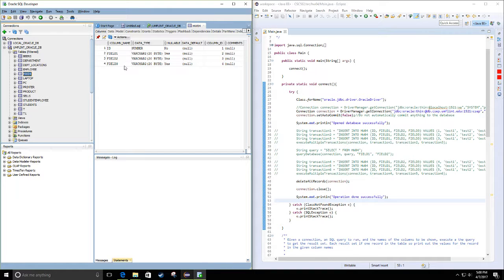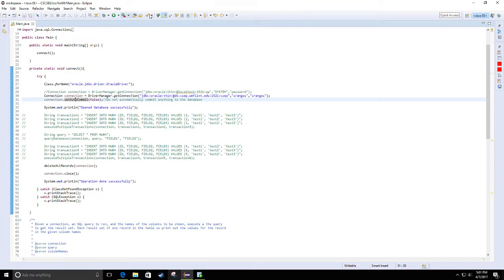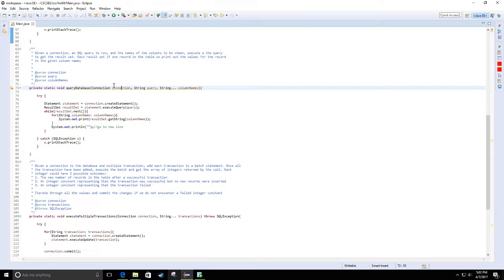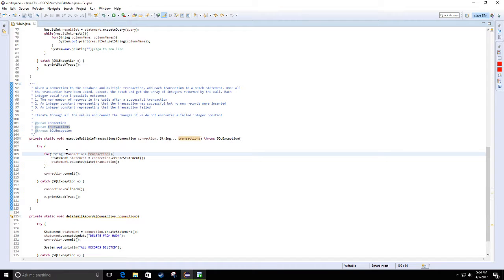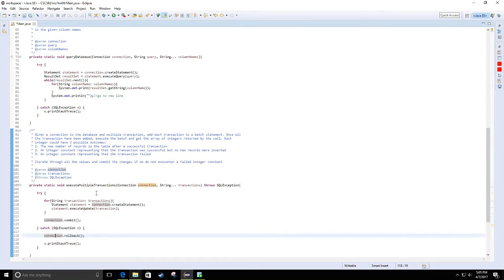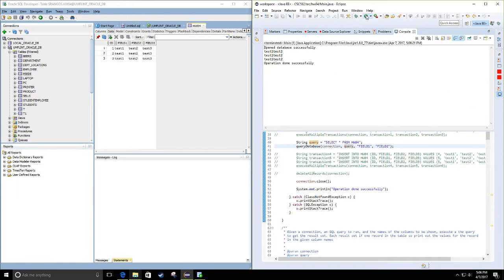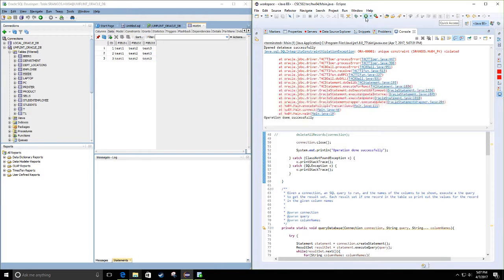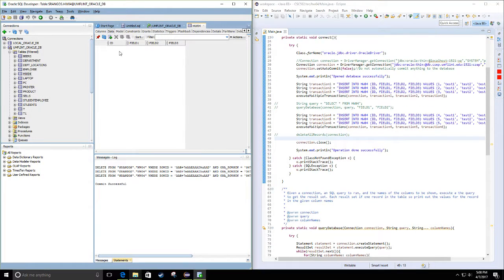CSC 582 HW04